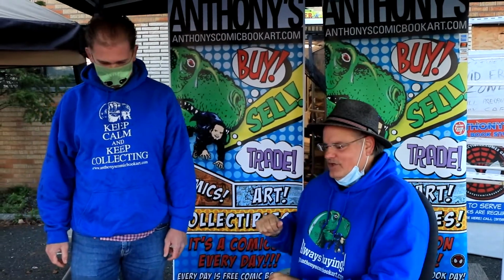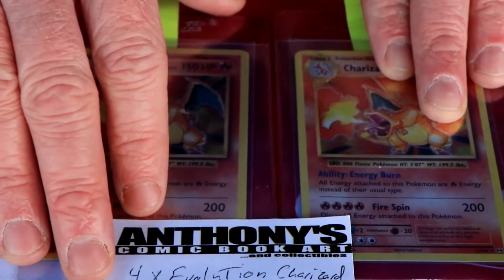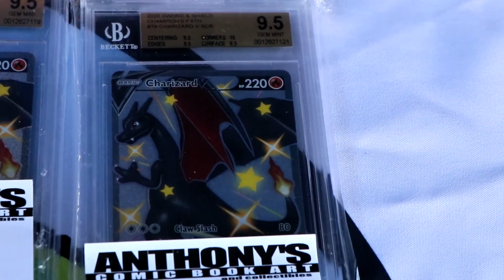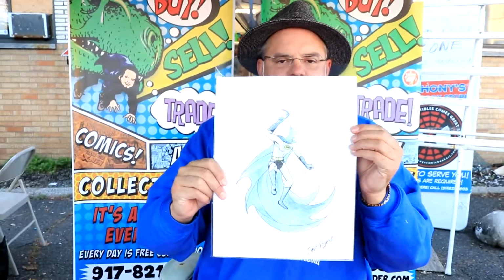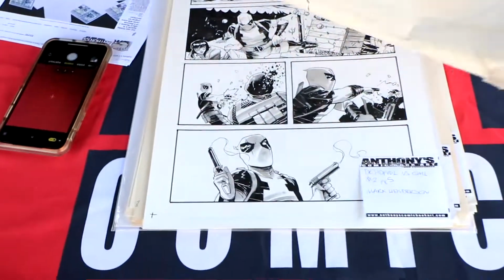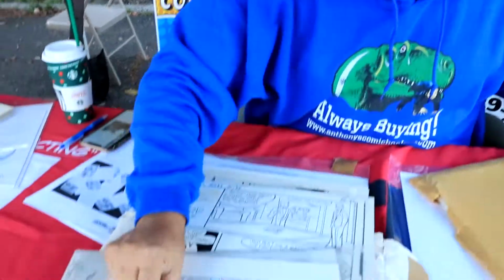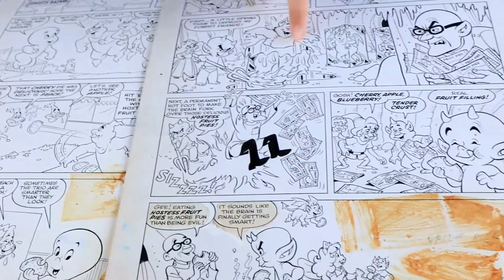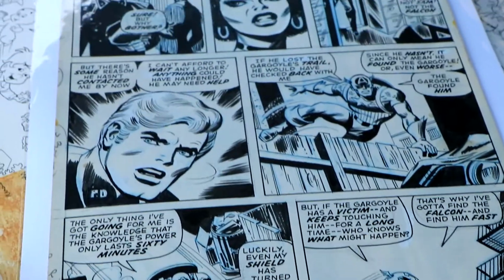Anthony's Daily Review! November 17th 2020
Anthony is joined today by fellow Anthony, Anthony Connelly for a rundown of the Pokemon cards that we have going up. Charizards are the hot card right now and we have a set of 4 raw cards and a we a run of graded Charizards as well!

After that Anthony gives us the run-through of new art going up today and this week. We have AbbieAnSlats Comic strips by the week stories including the Sunday ColorStrip. A new Deadpool piece is on its way to market, along with a PowerRangers #1 cover going up this week. Something very unique that just arrived is Tarzan work from RussManning.

Anthony is also very excited to announce that his son Jamison has officially sold his first commission, a great Batman piece. He's an aspiring artist and is soon to be attending the KubertSchool. Jamison is now taking pieces for commission, single character for $20, double characters for $30 and double characters + background is $40. Who knows maybe that $40 sketch will one day be a $500 piece! Art is an investment after all!

"Keep Calm and Keep Collecting!"